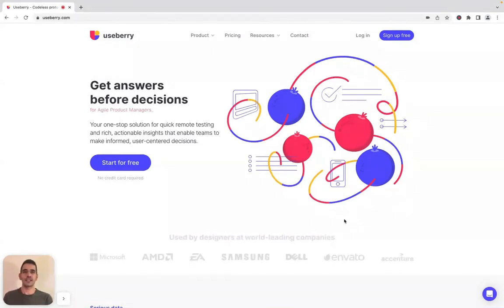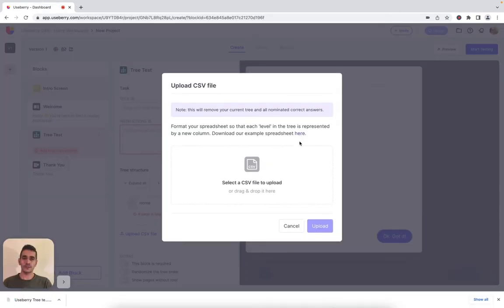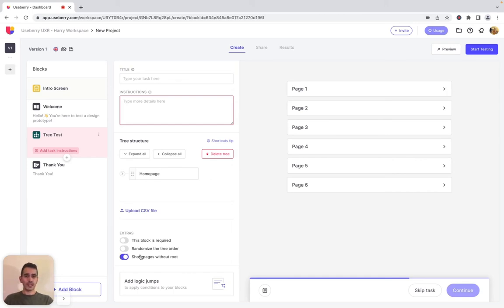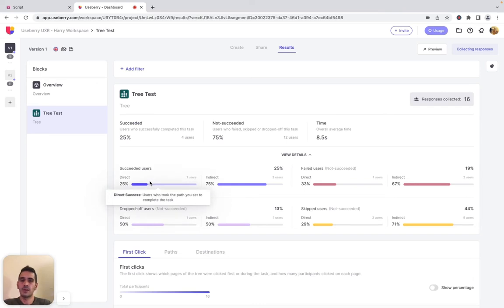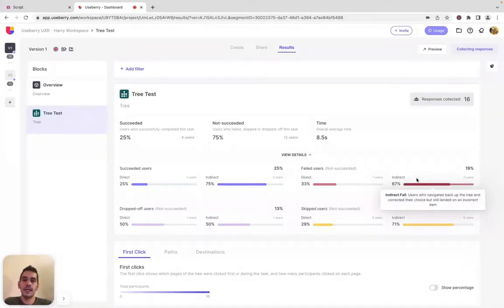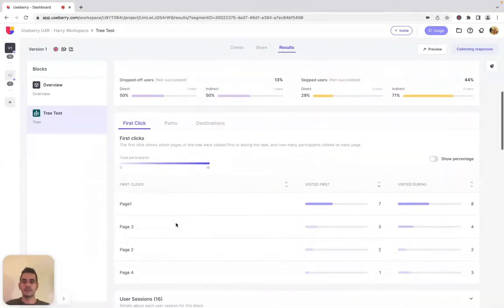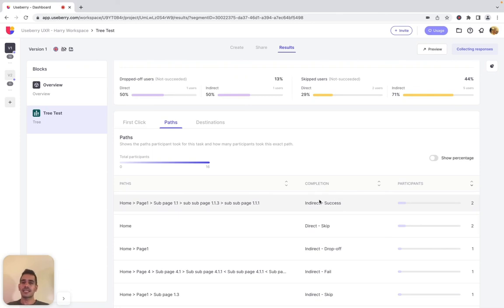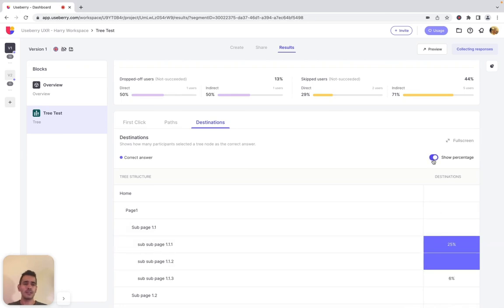Tree Testing Updates: Improved Setup and Results (October 2022)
We’re excited to introduce the latest Tree Testing updates that give you more control over your studies by introducing new setup options for ease of use and new results views that enable you to make an in-depth analysis of your product.

Find out how our Tree Testing updates help you evaluate the hierarchy and findability of topics in your website or app.